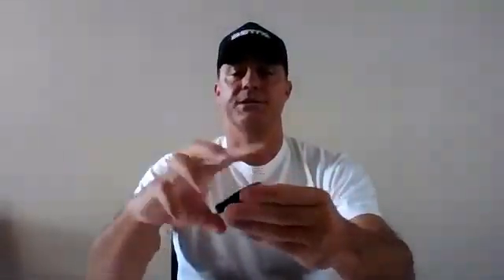New & Improved Plastic Belt Buckle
Learn about the new and improved thermoplastic buckle used in our BETTA Belts. This custom-designed buckle was re-engineered to be stronger, tougher and more functional than ever. Also demonstrating differences between different buckle types and sizes.